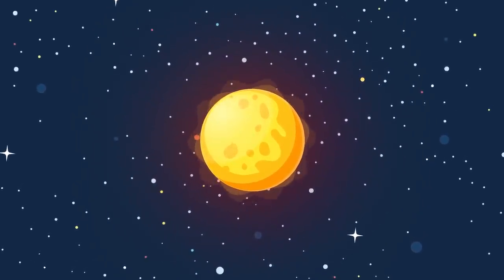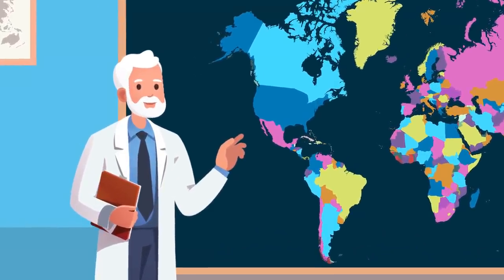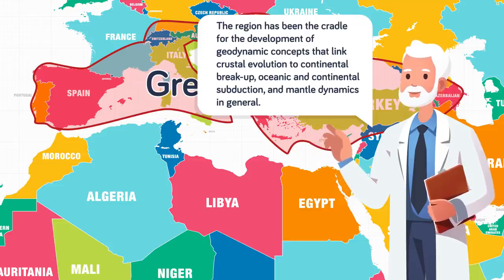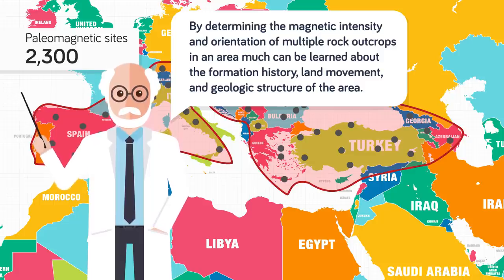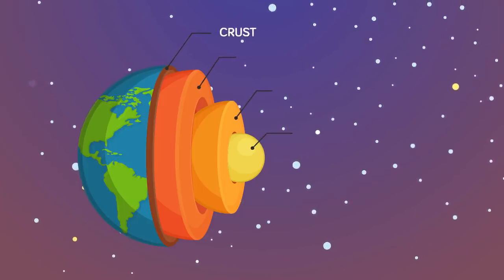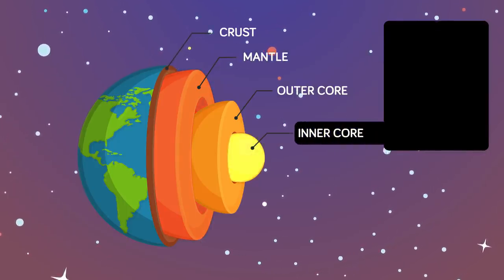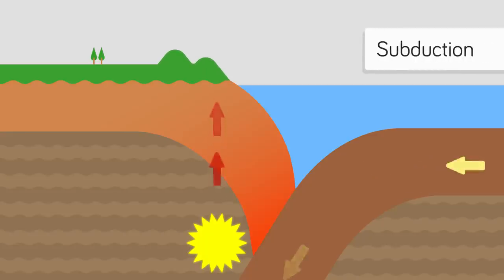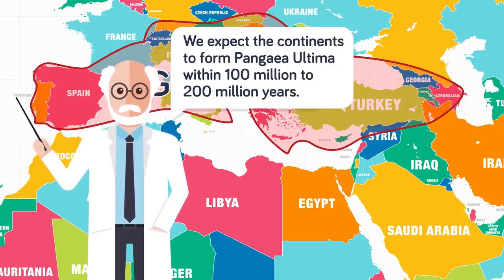Scientists Discover The Missing 'Lost Continent'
Scientists dig back into the past to study how the continents were created, and recently unearthed a hidden continent under the Mediterranean Sea. Greater Adria, as scientists call it, helps put the continent puzzle pieces together, further confirming the super continent theory, Pangea. Check out today's video to see the world as we know it was formed.